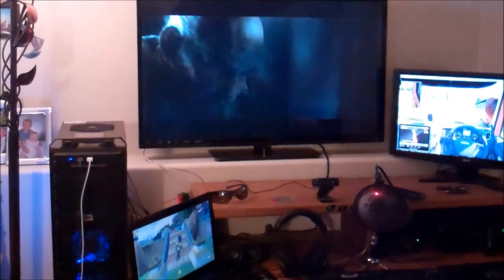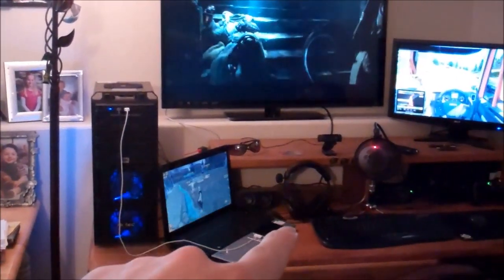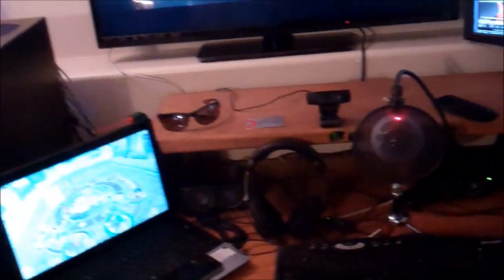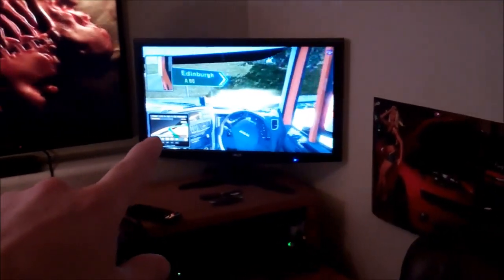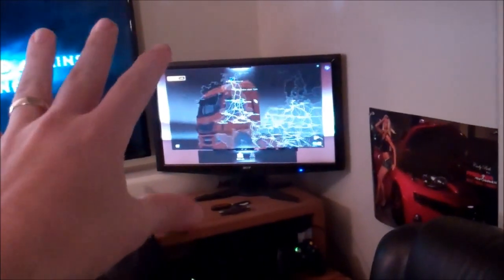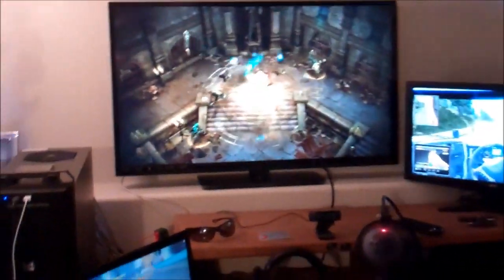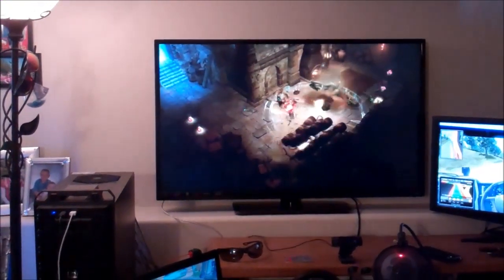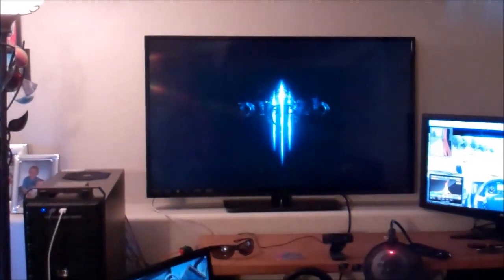Vlog: New computer setup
Recording Software: Fraps & Xsplit - Edit Software: Windows Live Movie Maker

Headset: Turtle Beach X12 Ear Force

Microphone: Blue Snowball w/ Pop Filter

Computer Specs:

Processor: Intel Core i5-2400 Quad Core @ 3.10GHz
Memory: 8.00GB DDR3 Vengeance
OS: Windows 7 Home
Graphics Card: Nvidia GeForce GTX 560Ti
Dual Monitors: Acer 24" LCD & VIZIO 42" LED
Controllers: Xbox Controllers
Keyboard: Generic Microsoft
Mouse: Logitech M100